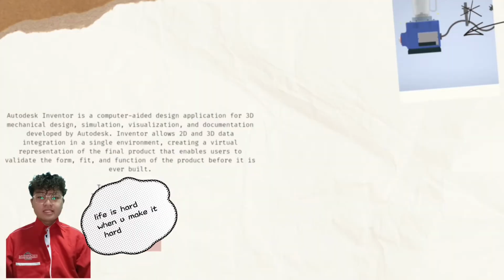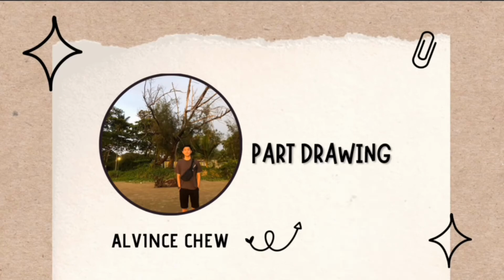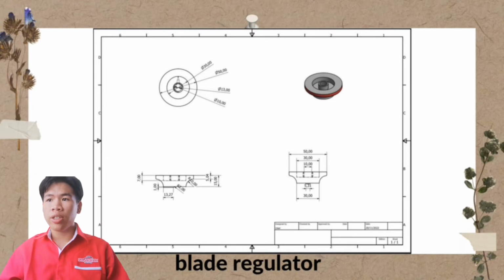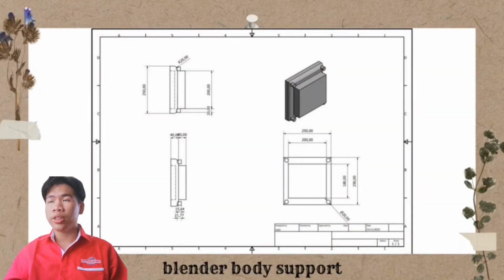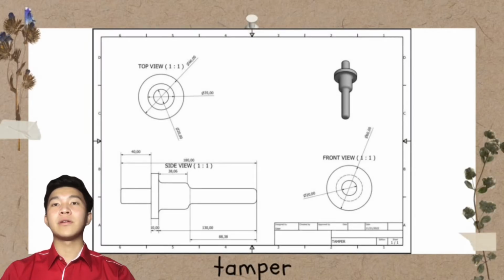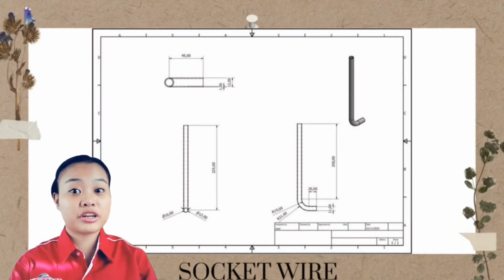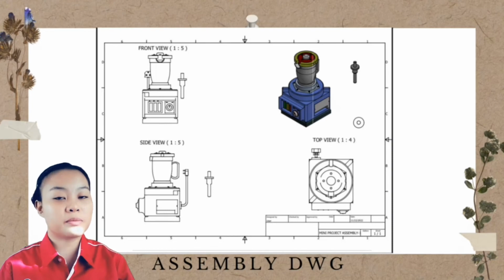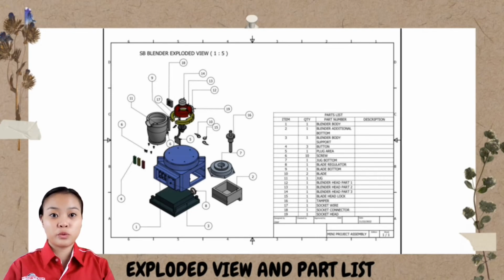MCAD (MECHANICAL COMPUTER AIDED-DESIGN) presentation DKM3A DJJ30122